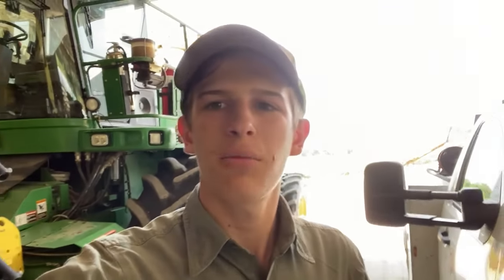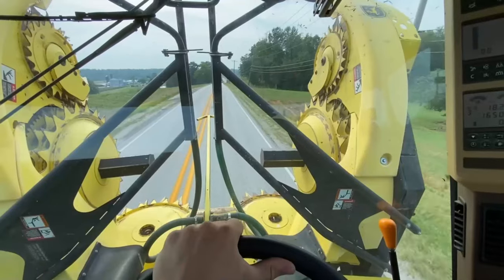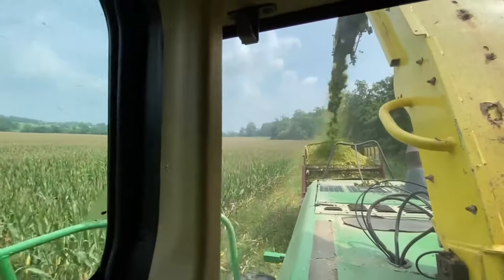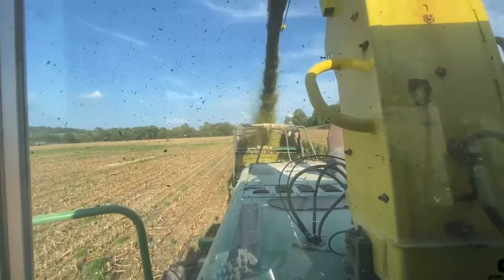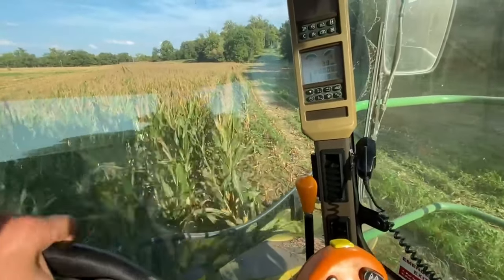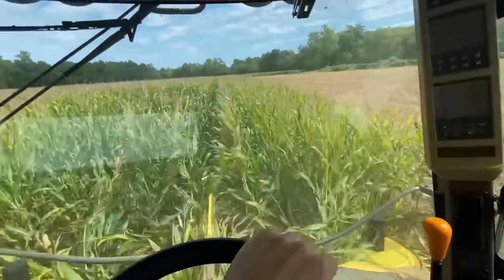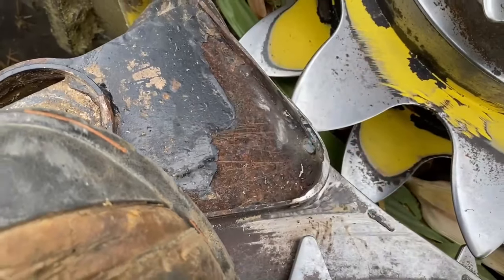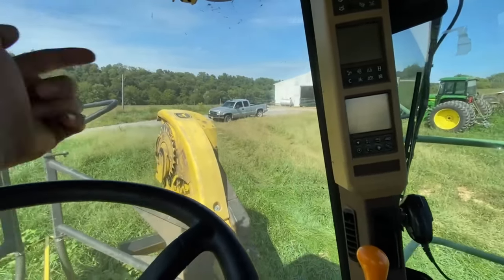Corn Silage 2023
In todays video we'll be chopping Corn silage which will be the feed for our cattle all the way until next fall.